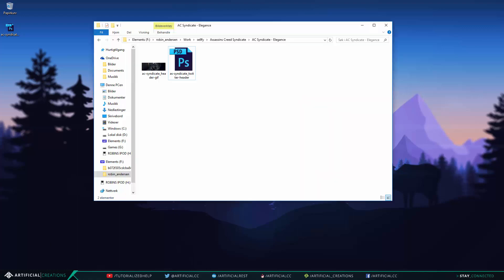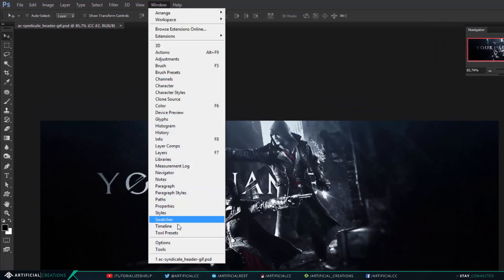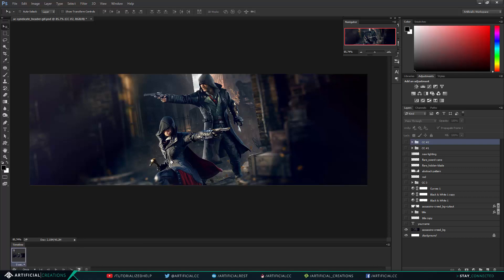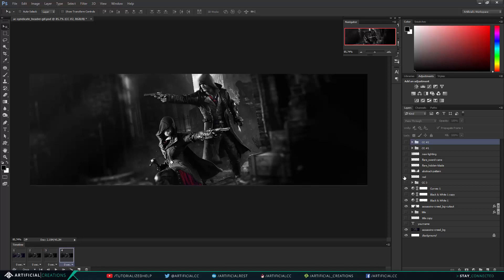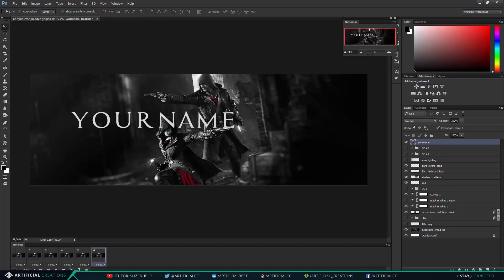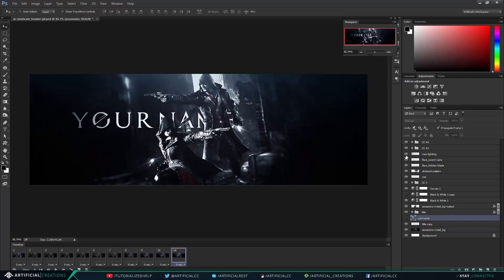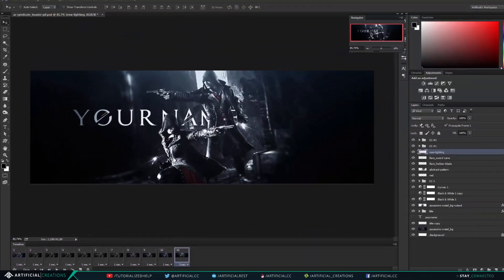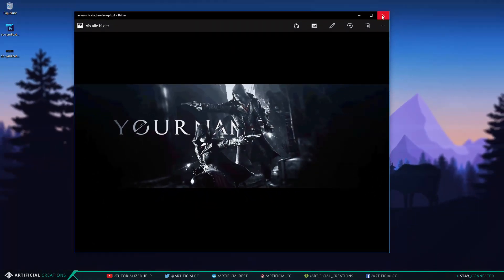How To Make A GIF | Photoshop Tutorial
In this tutorial I will show and teach you how to make a simple frame by frame GIF animation using the animation sequence feature in Photoshop. This is a great way to show of your work other than only using a stationary image.

It will easily show your viewers/followers the progress of what you have made. From the original image, to the finished work.

A big thank you to Adam, aka iSacrificed for showing me this amazing way to show off your work!

Music lincense:
None of the music used in this video is mine. and I am free to use their music because I am a partnered with Makerstudios, max.makerstudios.com